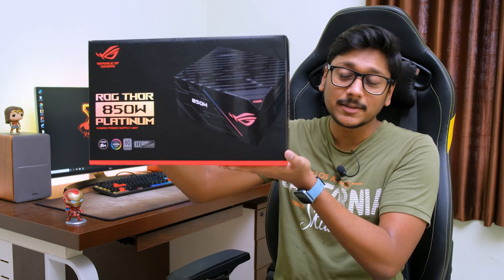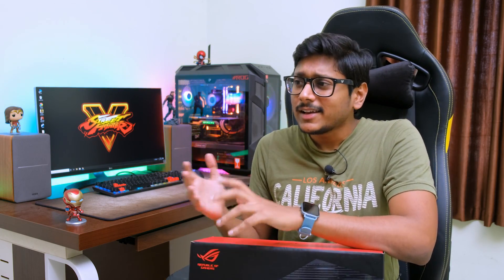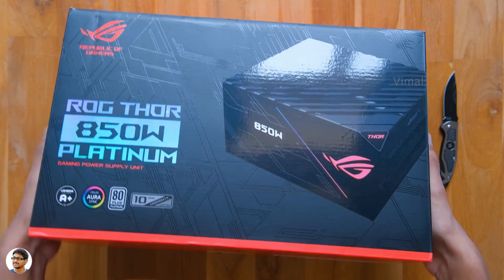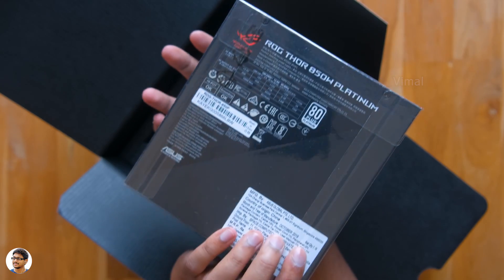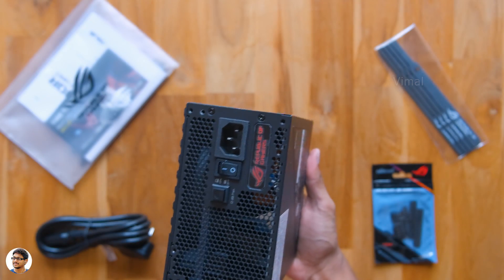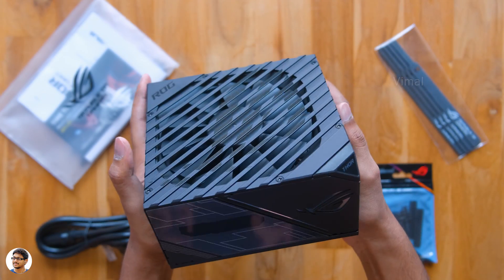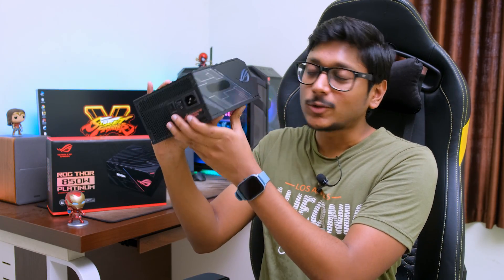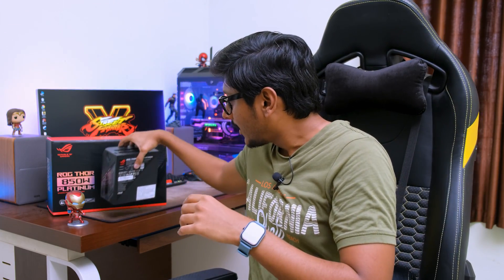ROG THOR 😱🔥 God of Thunder is here !!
Asus ROG Thor India 2020 | Asus ROG Thor 850w Platinum Unboxing & Review India 2020 | Most expensive PSU India 2020 | Best power supply for PC India 2020 | Best Power Supply for Gaming India 2020

2020 Favourite Picks